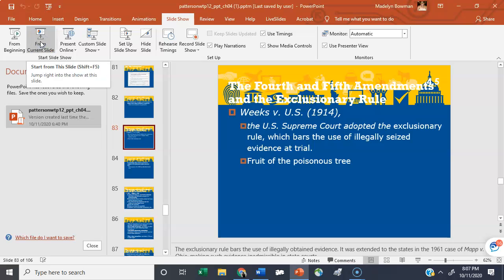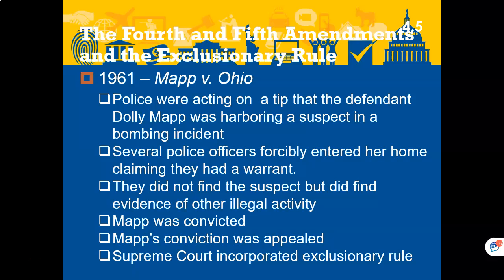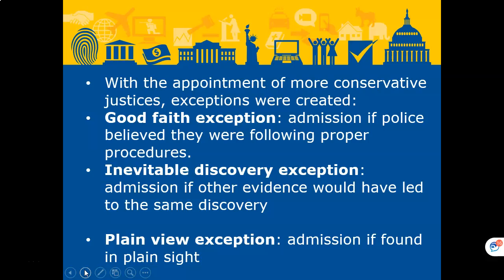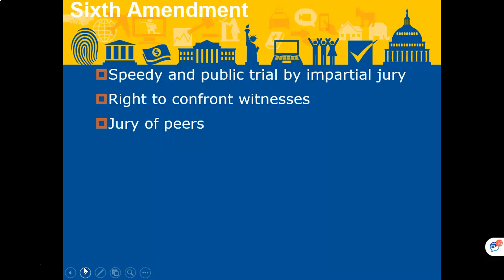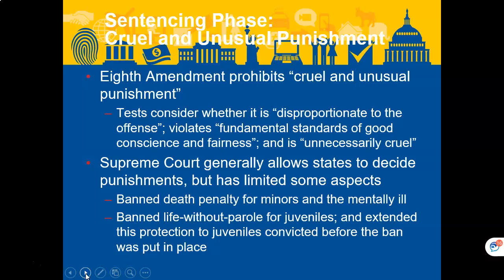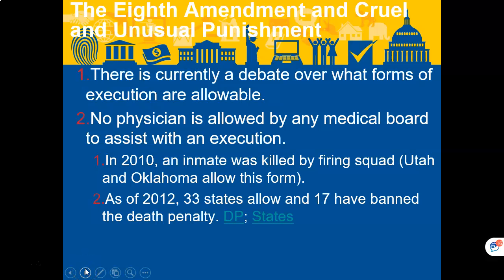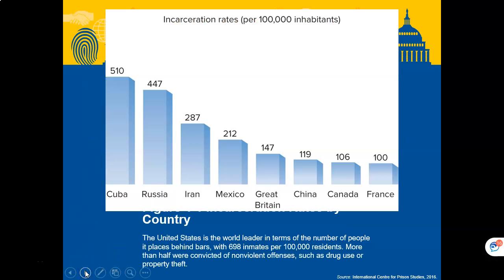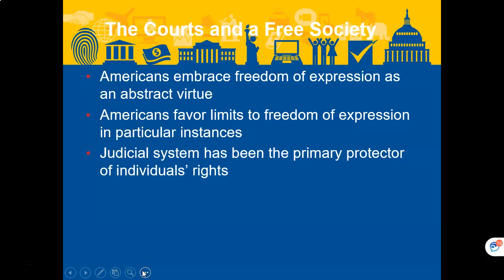Madelyn Bowman GOVT 2305 Chapter 4 Lecture End (Right of Criminal Defendants)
Exclusionary Rule, Sixth Amendment, Eighth Amendment, Patriot Act